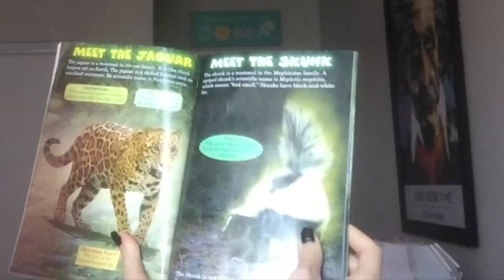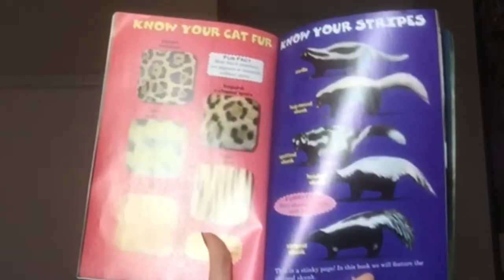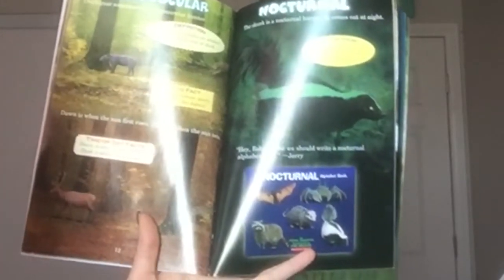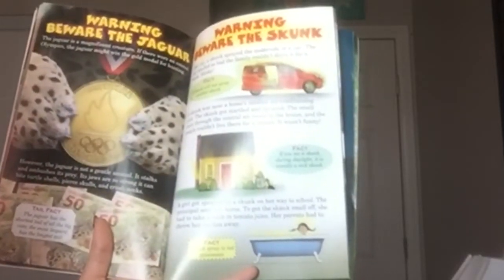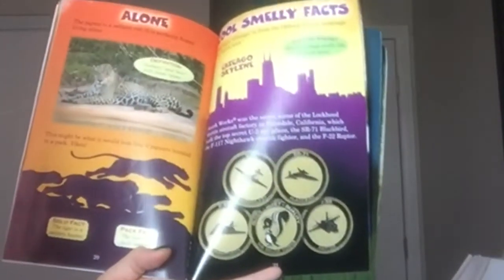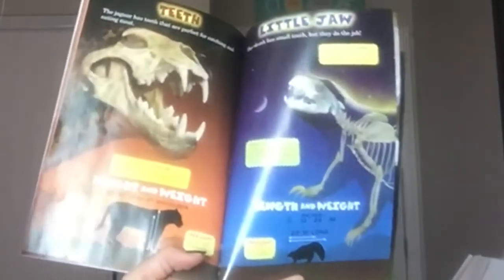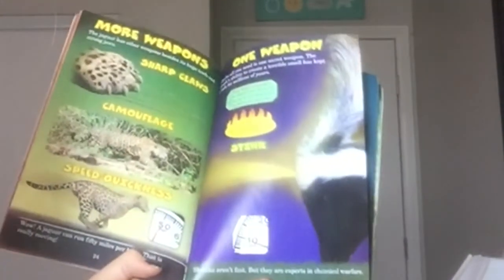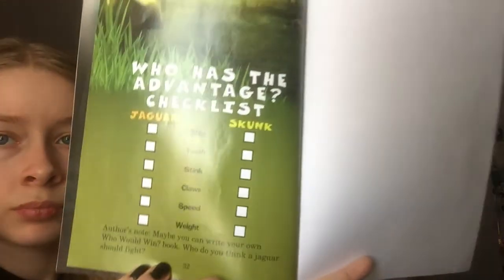Who Would Win? Jaguar Vs. Skunk By Jerry Pallotta-Read Aloud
This is a read aloud of Who Would Win Jaguar Vs. Skunk By Jerry Pallotta.